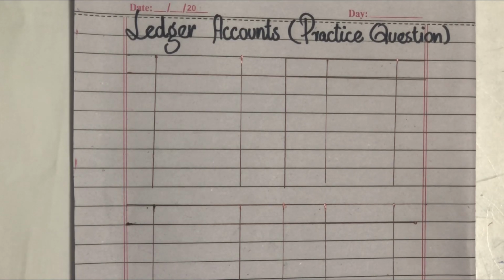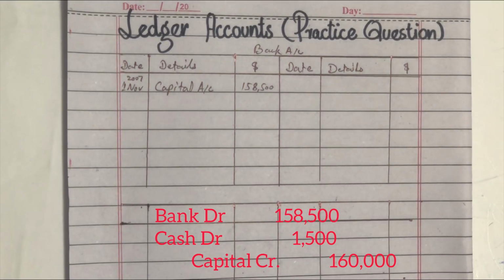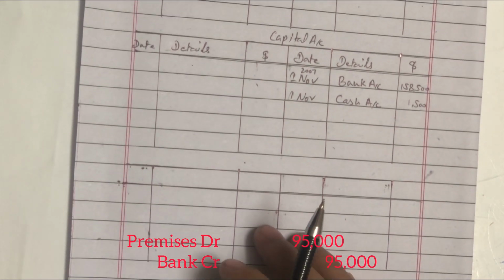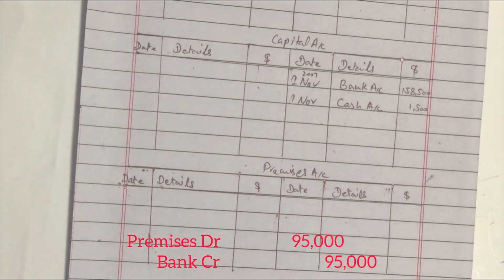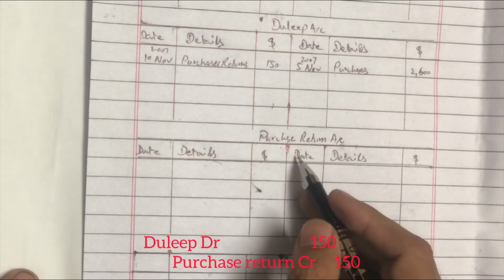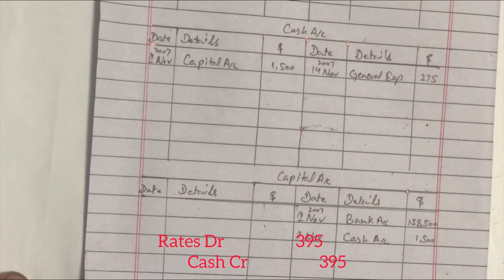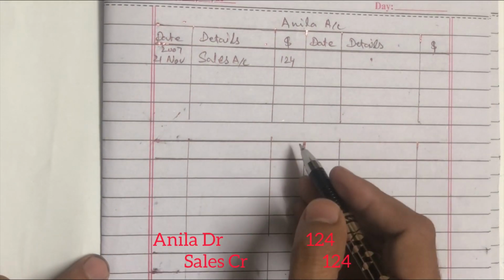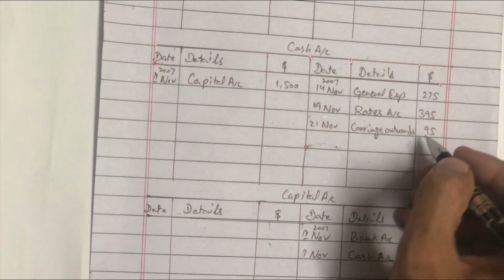Ledger Accounts - Practice Question (Solved) - OLEVEL 7707 | IGCSE 0452 | ALEVEL 9706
📚 *Solved Practice Question | Comprehensive Guide* 📚

In this video, we dive deep into the world of accounting as we walk you through a comprehensive solution to a Ledger Accounts (T Accounts) Practice Question. Whether you're a student preparing for exams or someone looking to refresh their accounting skills, this video is for you.

Ledger Accounts - T Accounts - Practice Question (Solved) - IGCSE - 0452 | OLEVEL - 7707 | ALEVEL - 9706

This video contains:
How to record double entry in Ledger accounts (T accounts)?
How to prepare Ledger accounts (T accounts)?
Format of Ledger accounts (T accounts)?
How to balance the Ledger account (T account)?
How to calculate balance carried down (c/d) and balance brought down (b/d)?
How to write dates in Ledger accounts (T accounts)?